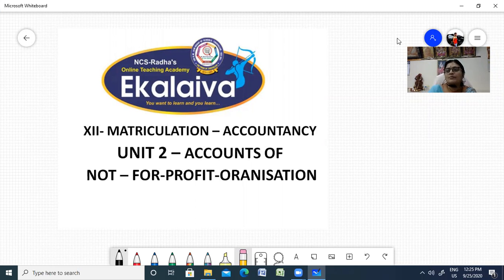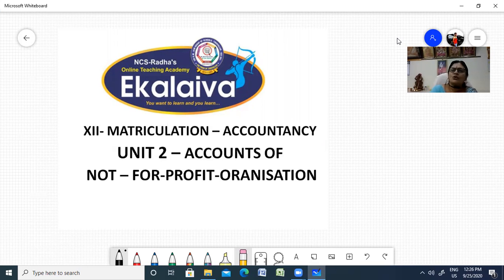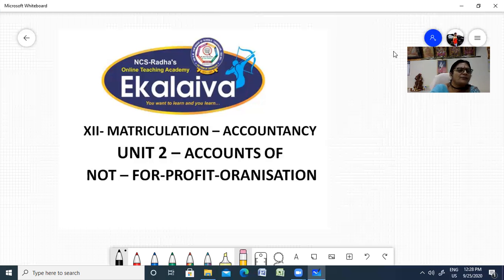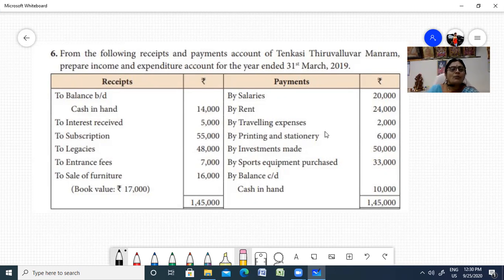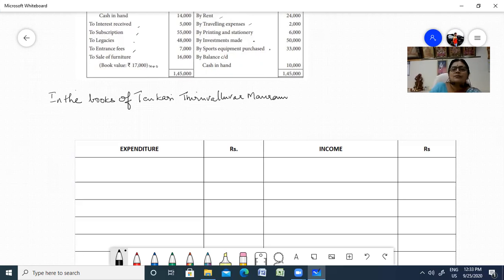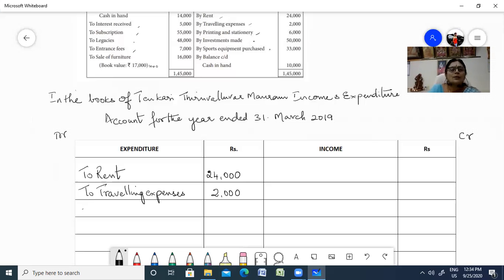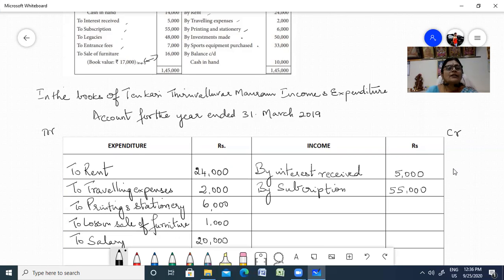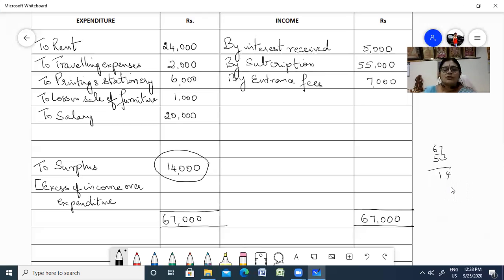XII- ACCOUNTANCY- TN SAMACHEER- Accounts of not–for–profit organisation ex- 6